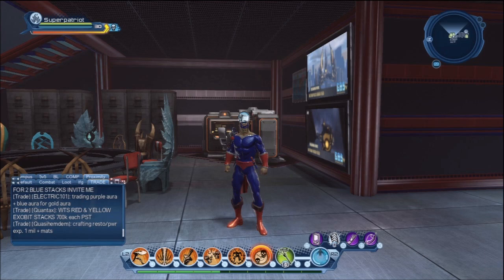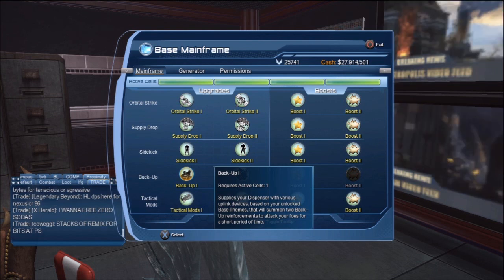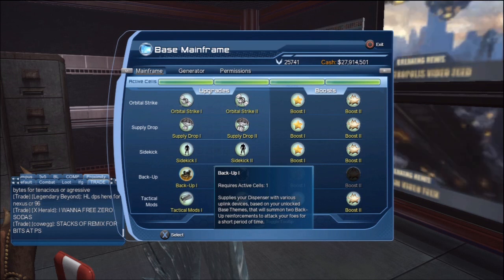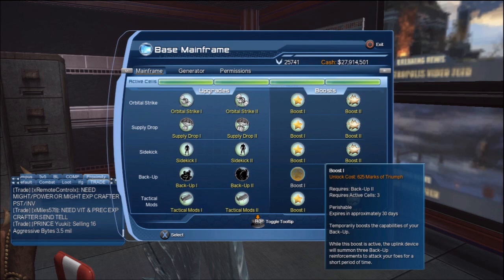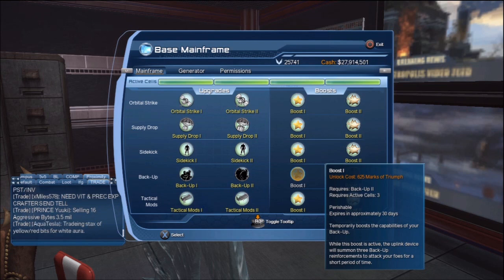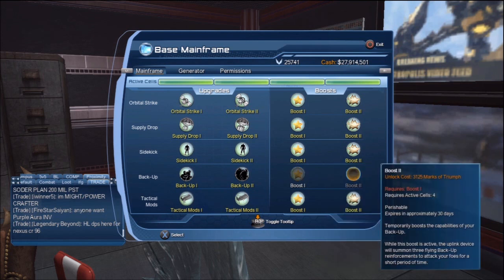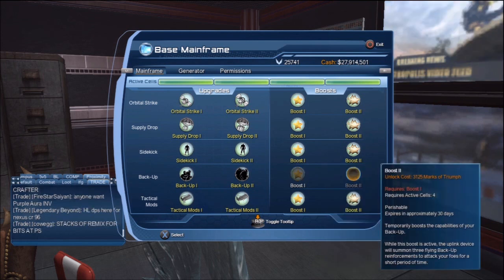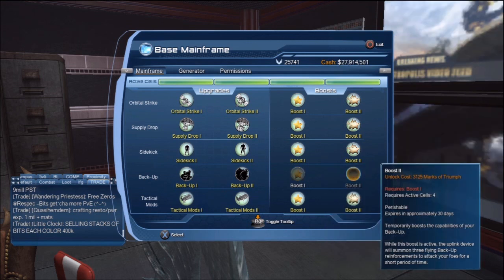DC Universe Online-Home Turf Back up Strategies